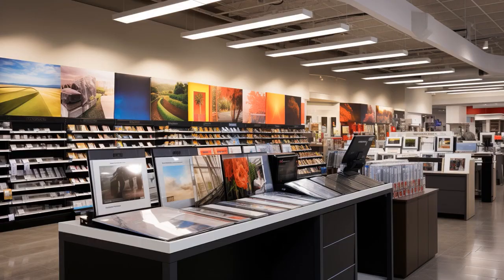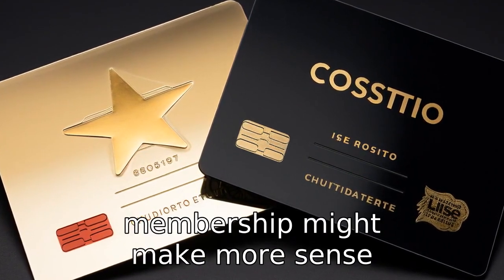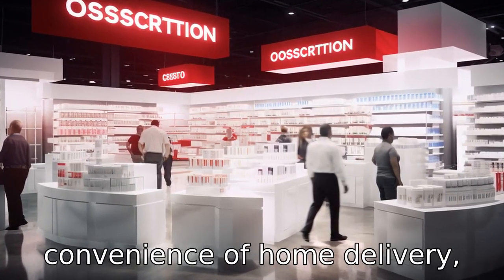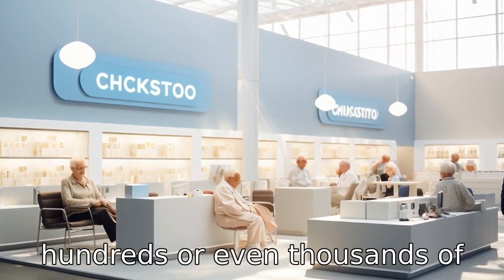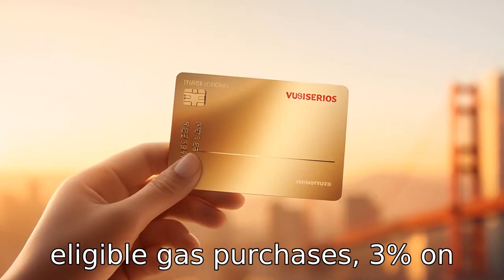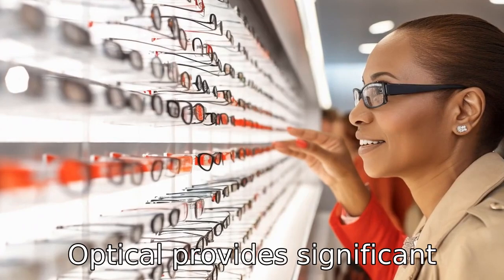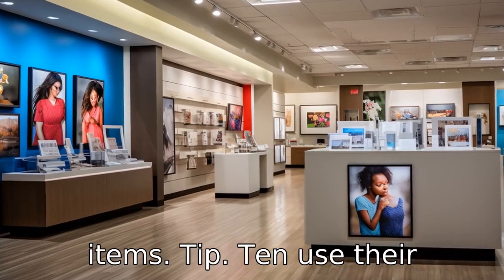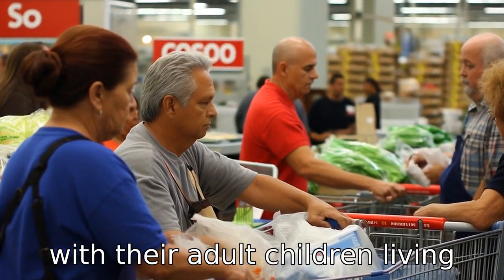Unlock Costco's Secrets: Senior Membership Benefits Revealed!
Maximize your Costco experience with these 11 stellar tips. Discover the perks of different membership tiers, insurance options, pharmacy services, and more. Unearth potential savings with Costco's travel discounts, Anywhere Visa Card, health food choices, holiday sales and even eyewear. Additionally, understand how to optimize their unique services such as the photo center and auto program. Let's not forget the bonus tip - sharing your membership, it might just be the gold tip for households with multiple adult members! Tune in now to get the scoop on all things Costco.